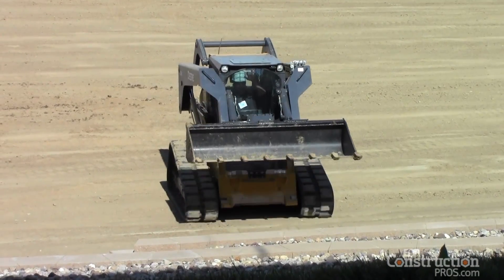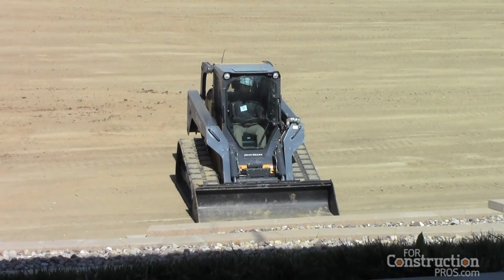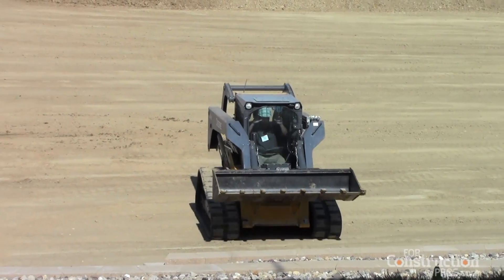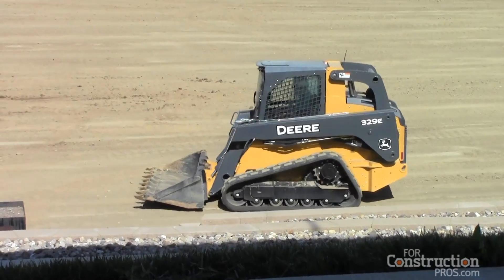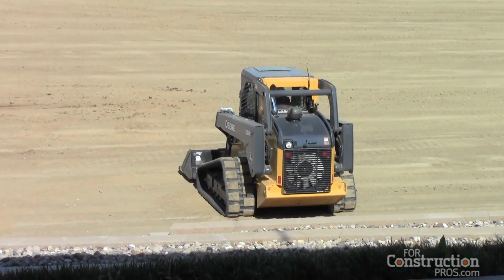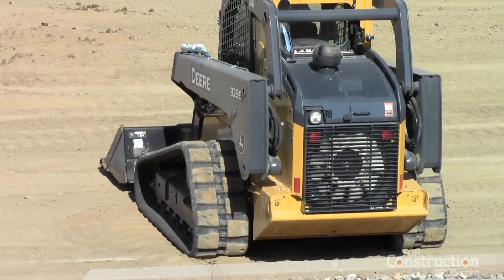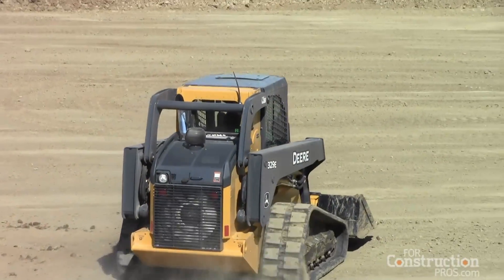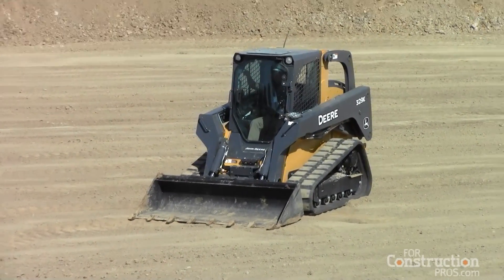Video: Deere's Switchable Skid Steer Controls, Reversing Fan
John Deere demonstrates the switchable controls in its E Series skid steers that allow selecting from three control patterns using the monitor panel in the cab